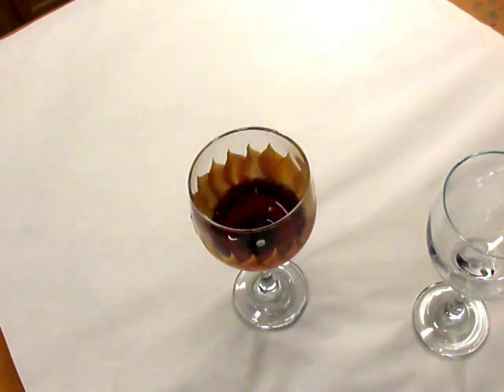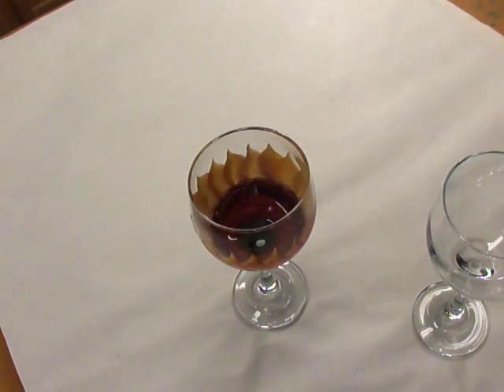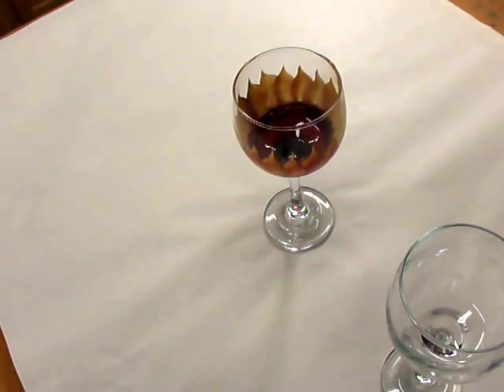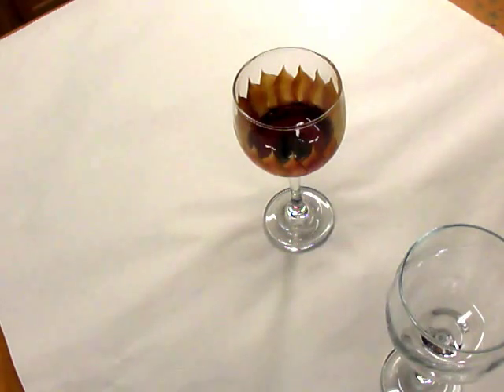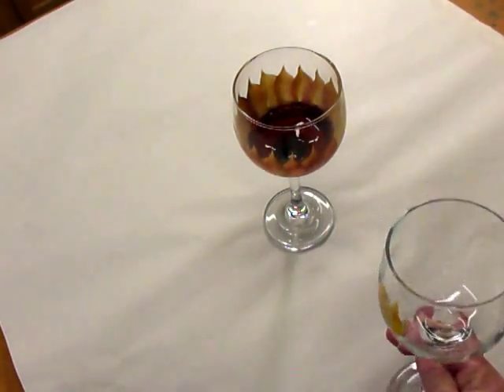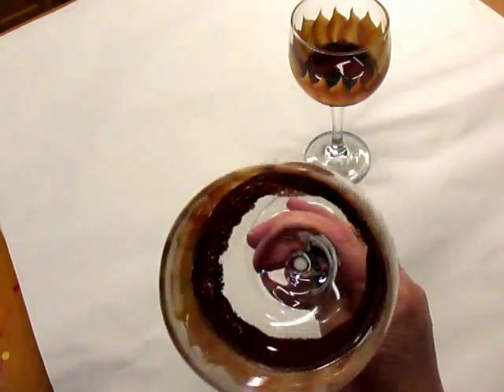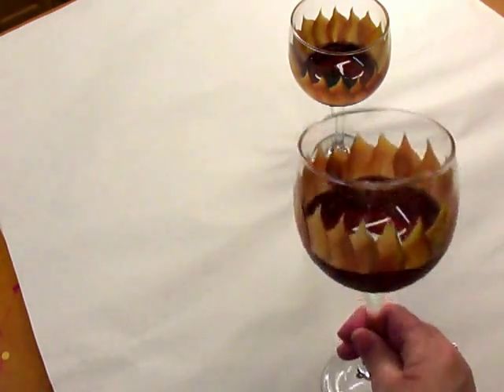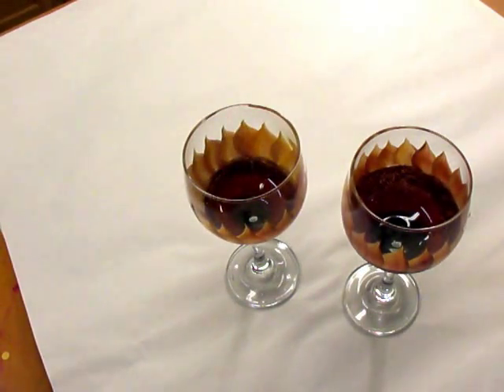Sunflower Glass Painting Video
This video was created to show you how to paint a quick easy design on a wine glass. This would be a fun design to paint with your girlfriends when hosting a ladies night. Not much skill needed to paint this little beauty. glass painting